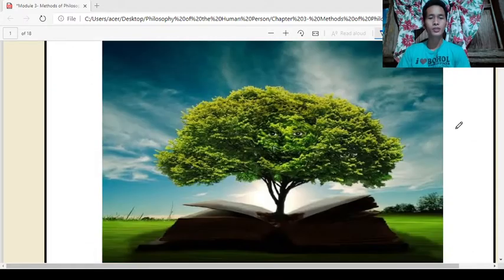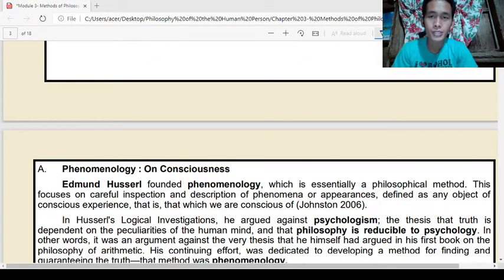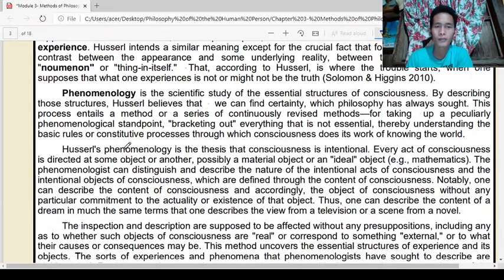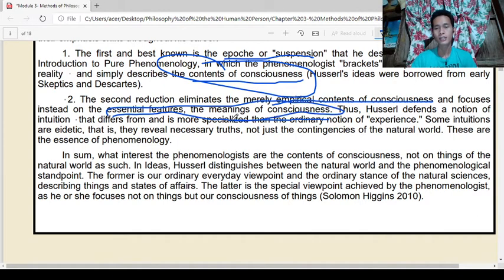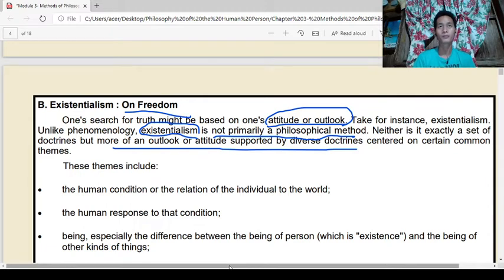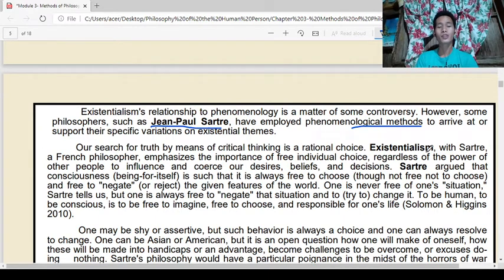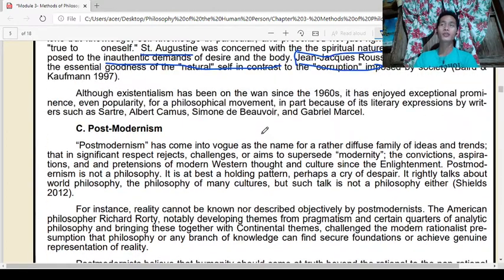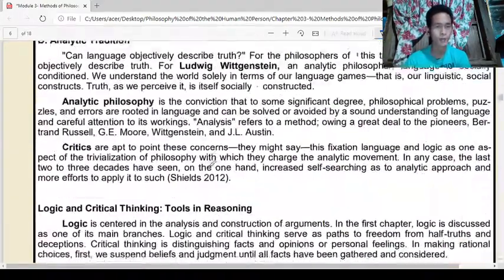Methods of Philosophizing